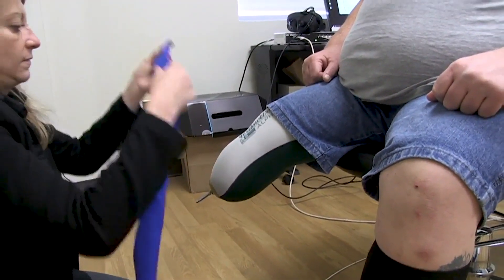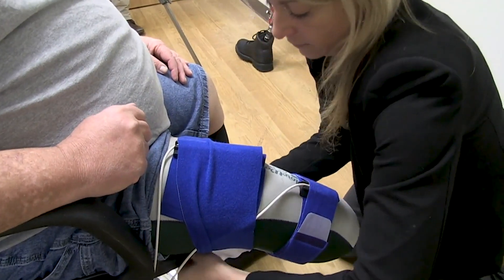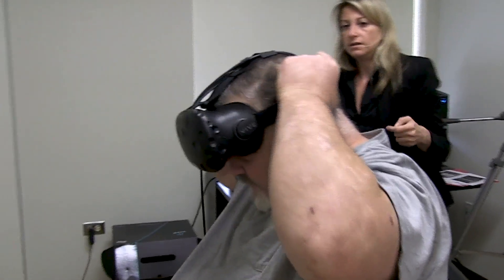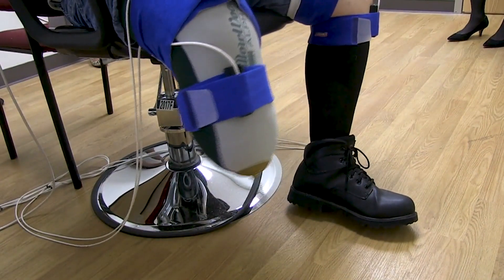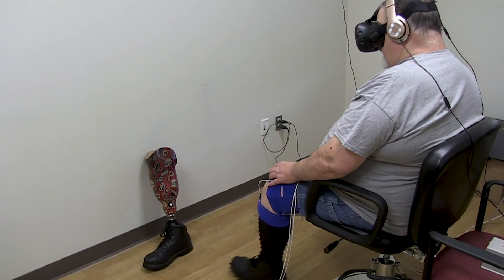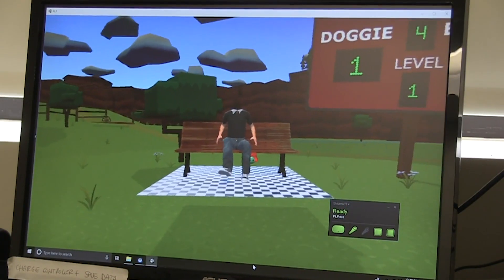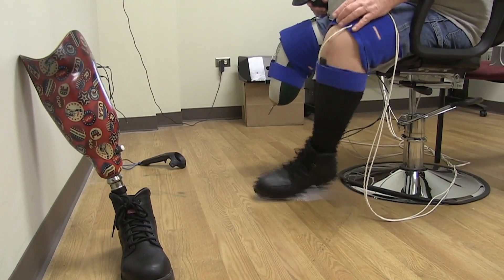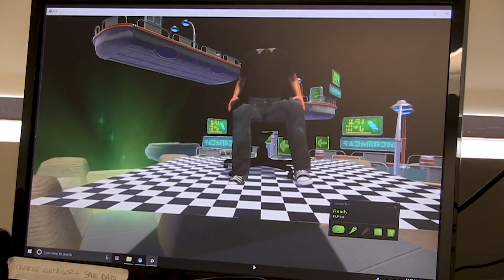Relieving Phantom Limb Pain Using Virtual Reality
Many people who have lost a leg or arm experience a persistent sensation known as a “phantom limb”, which can be associated with persistent and debilitating pain. Current therapies fall short of bringing relief to most of these individuals, but recent research using virtual reality equipment is showing promise. In this video, Laurel Buxbaum, PsyD, associate director of the Moss Rehabilitation Research Institute, explains the research and the results so far.